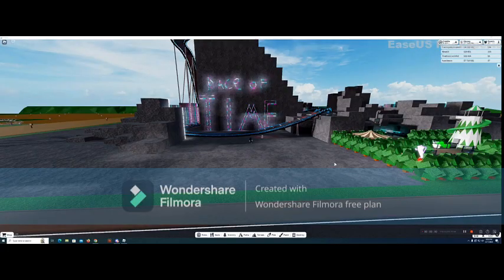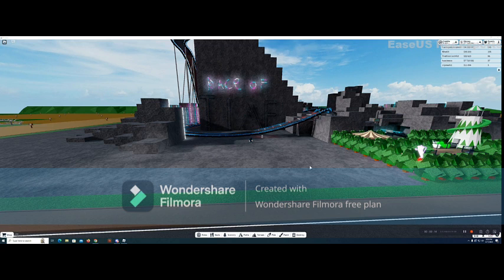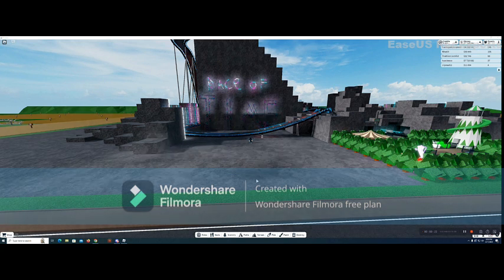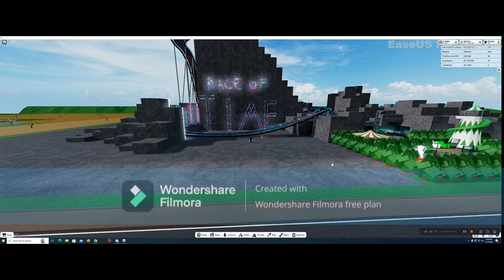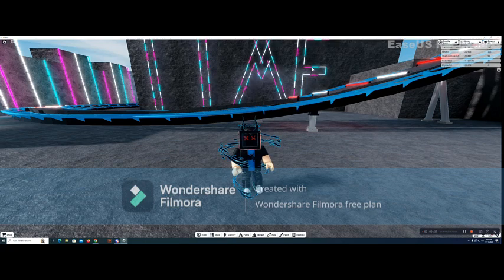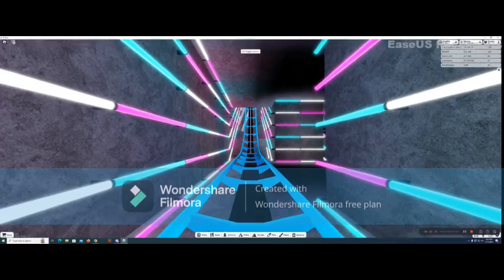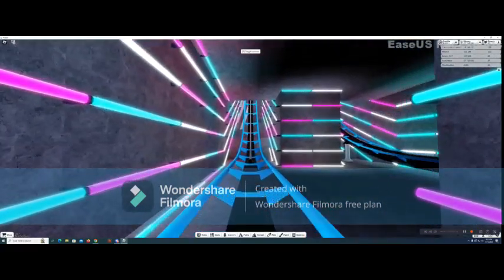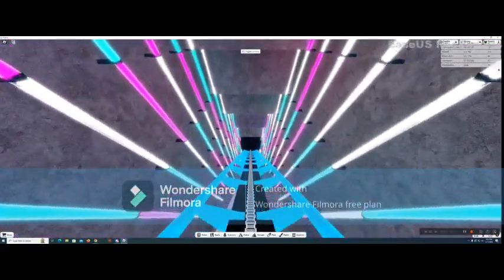Race of time coaster POV